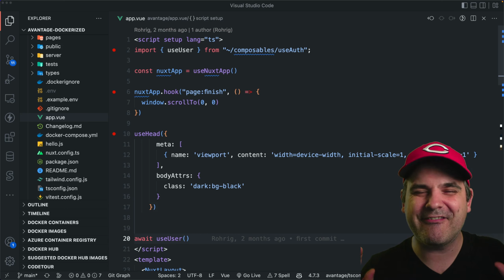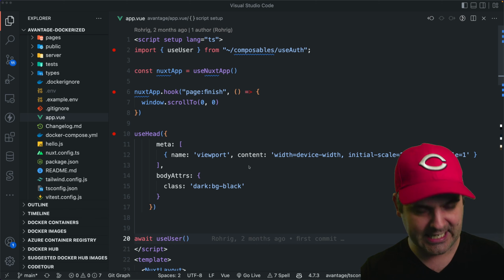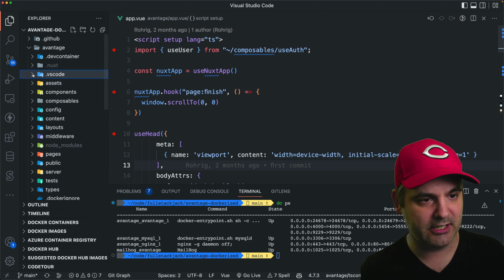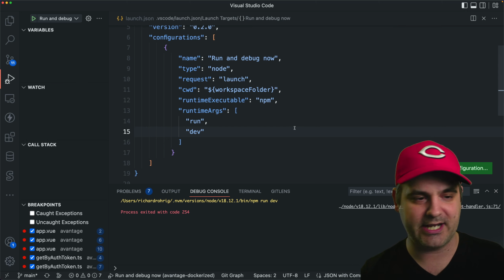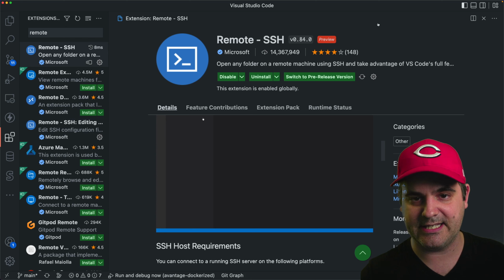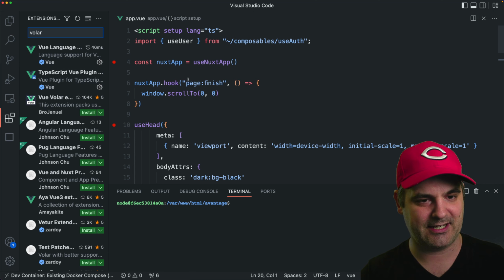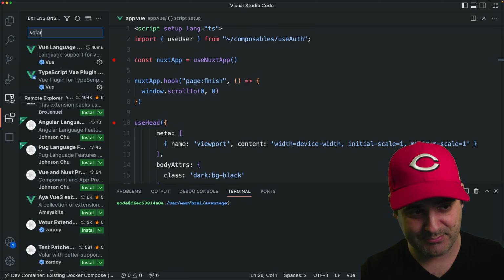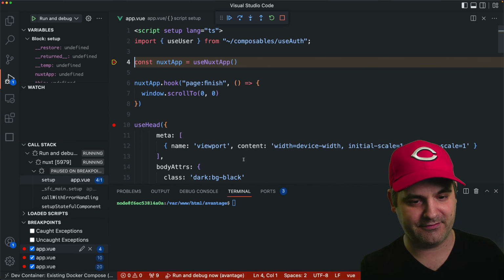Debug Nuxt 3 In docker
In this video I show you how to debug nuxt 3 in a docker container.

my launch.json

  "version": "0.2.0",
  "configurations": [
      "name": "Run and debug now",
      "type": "node",
      "request": "launch",
      "cwd": "${workspaceFolder}",
      "runtimeExecutable": "npm",
      "runtimeArgs": ["run", "dev"]